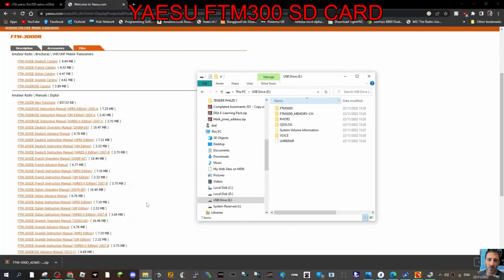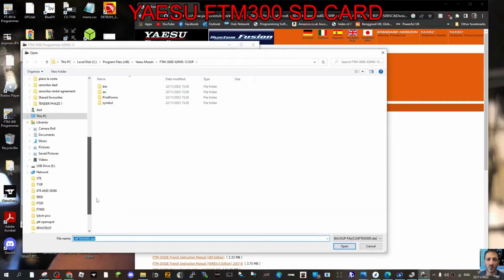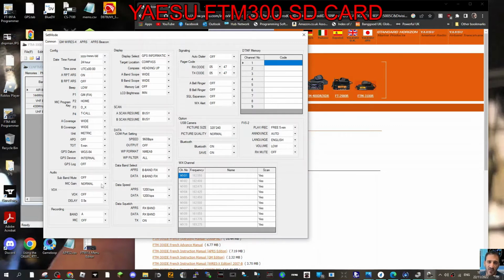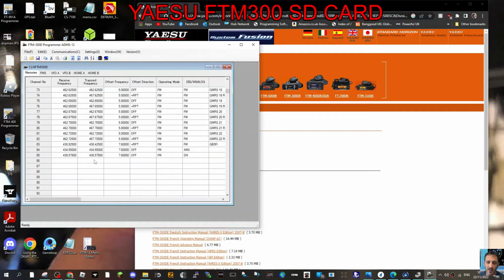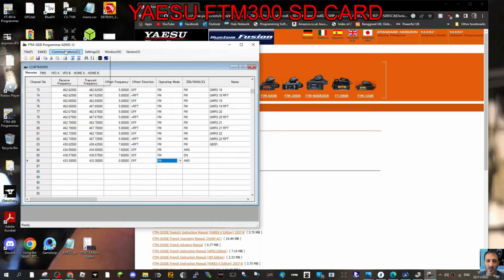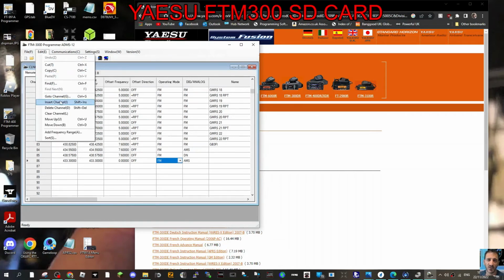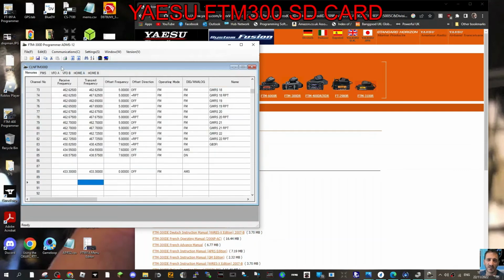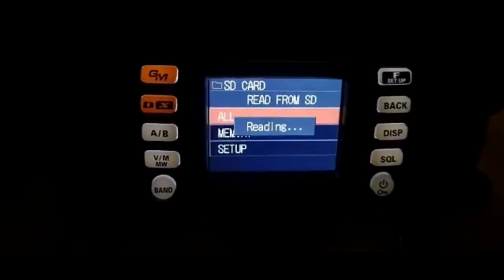YAESU FTM300 FREE ADMS12 PROGRAMMING - SD CARD ONLY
YAESU FTM300 FILES
PHOTO TYPE
File type: JPEG (.JPG only)
Encoding: Baseline JPEG (NOT progressive)
Color: 24-bit RGB YAESU FTM300